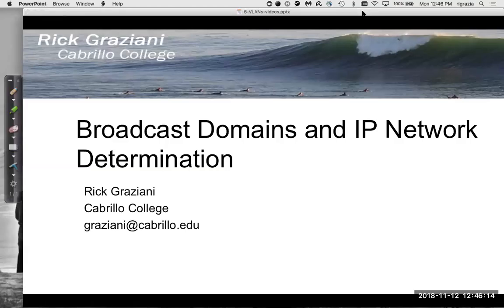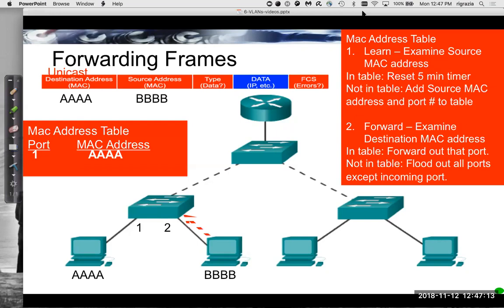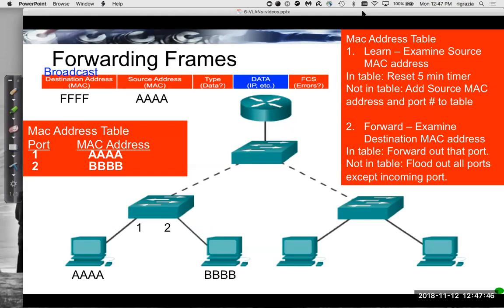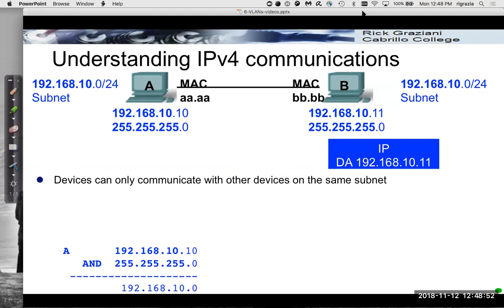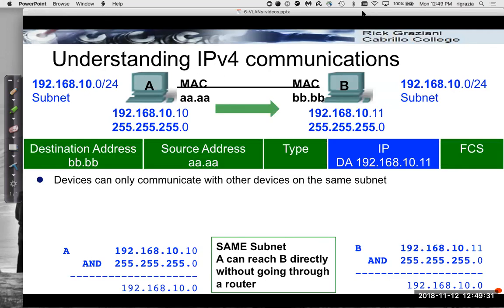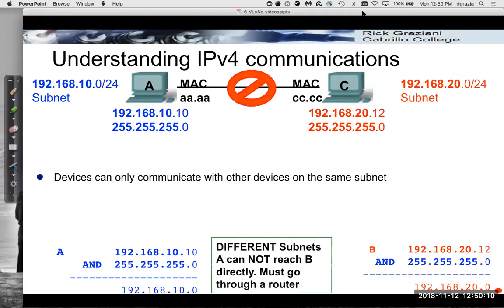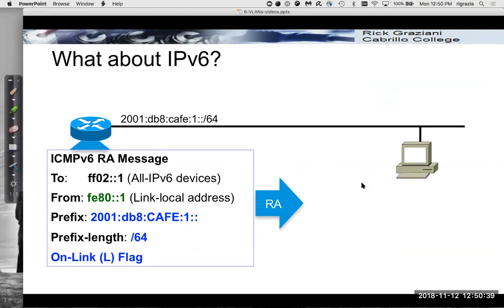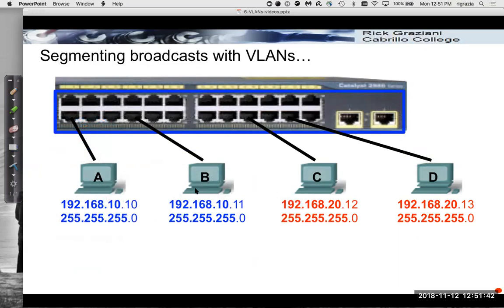Broadcast Domains and IP Network Determination